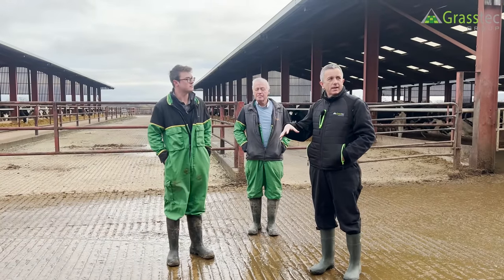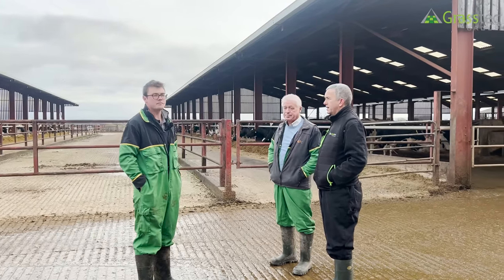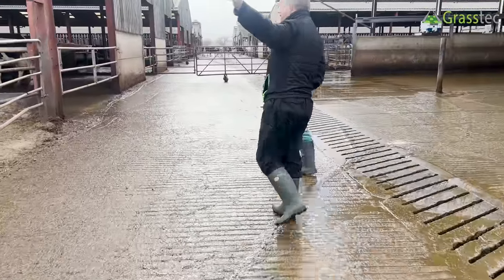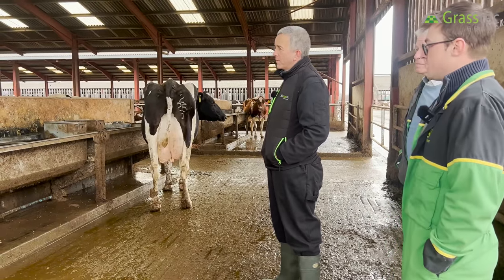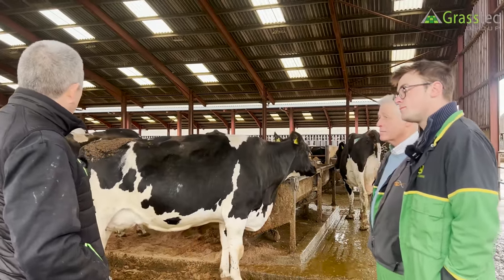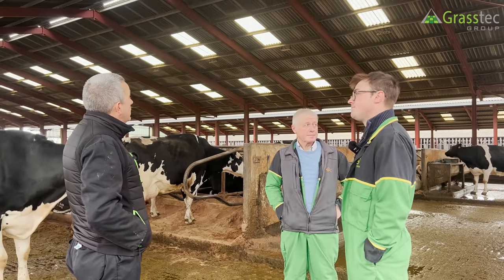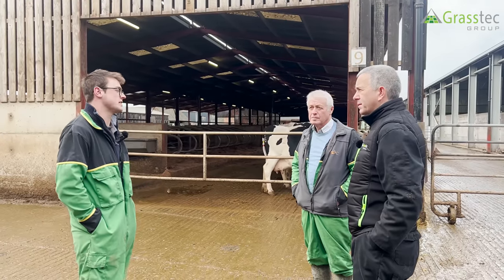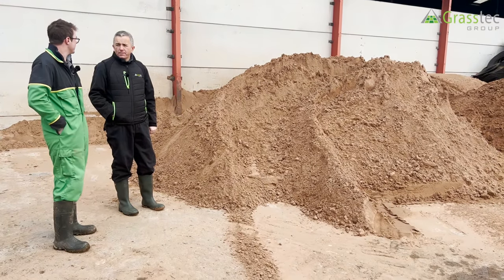Housing for a Large Scale Indoor System in the UK - Oakley Farming Ltd.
As we continue the tour with Miles Oakley we look at how they manage 1650 cows and their house facilities. Cows are divided into groups of 200 based on their lactation. They are using sandbeds with  mattresses and cubicles from Wilson Agri.